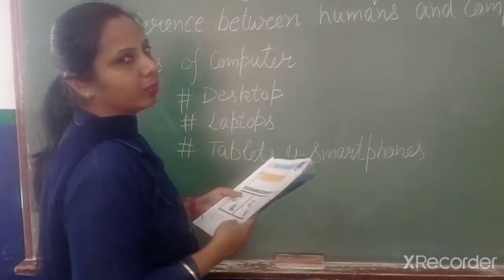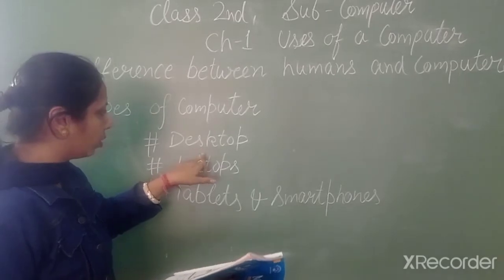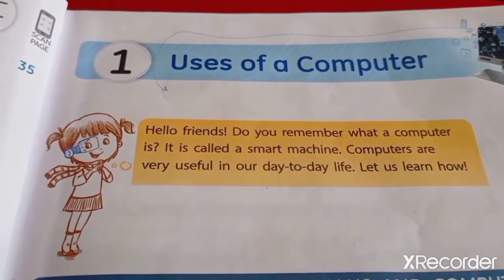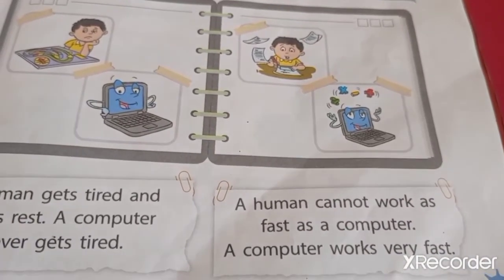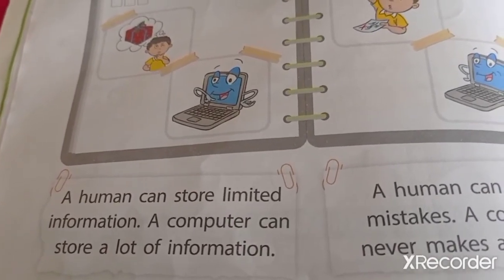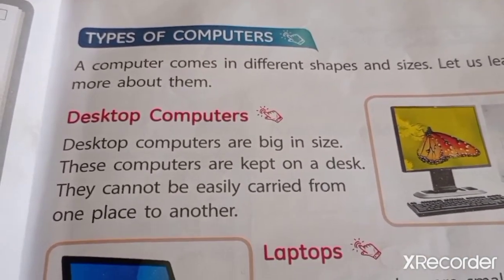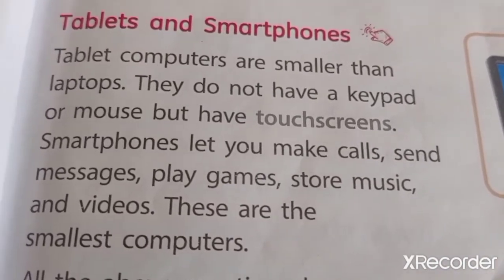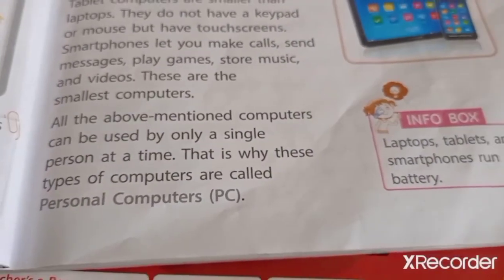Ch-1 Uses of a Computer